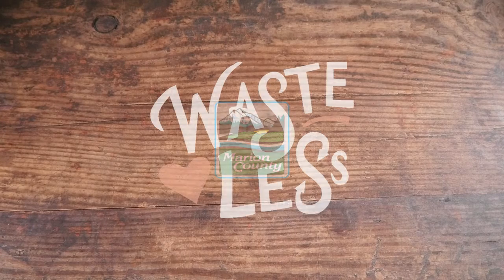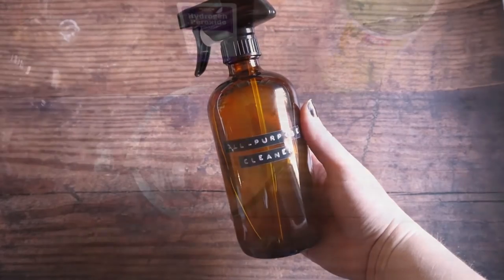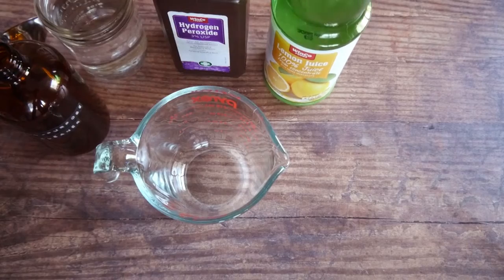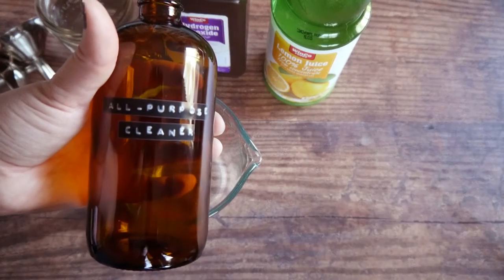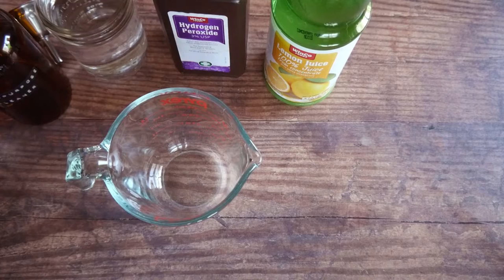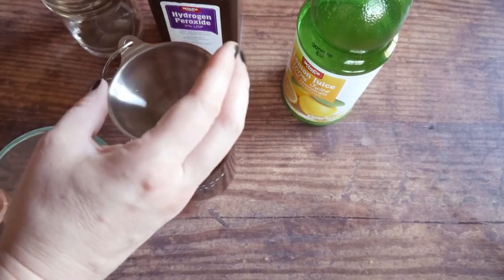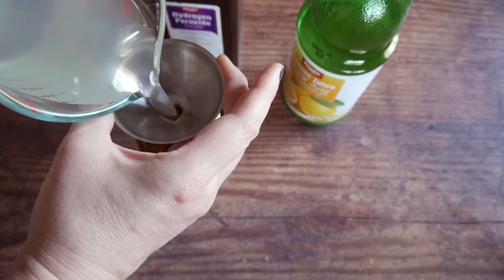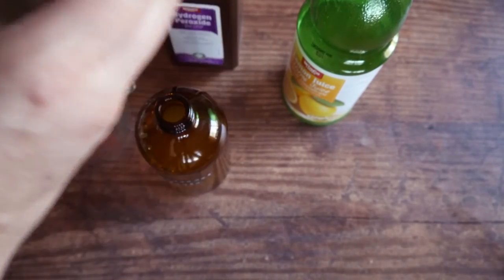DIY All Purpose Cleaner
Learn how to make your own all-purpose cleaner by using simple ingredients you have at home. Use this cleaner on non-porous surfaces. For other helpful tips to reduce waste at home visit Waste Less